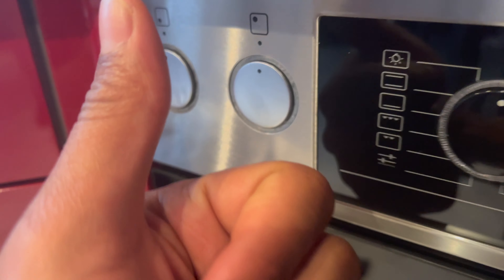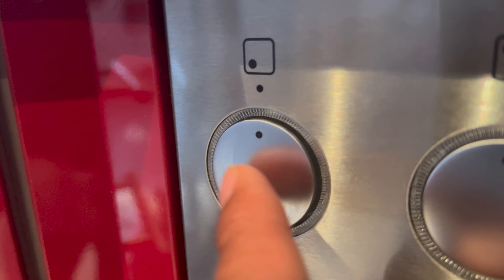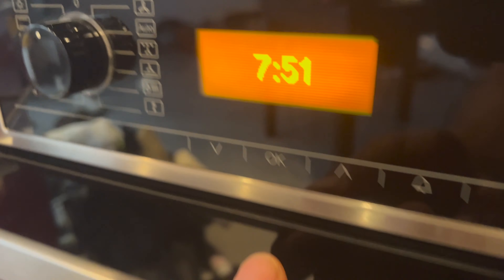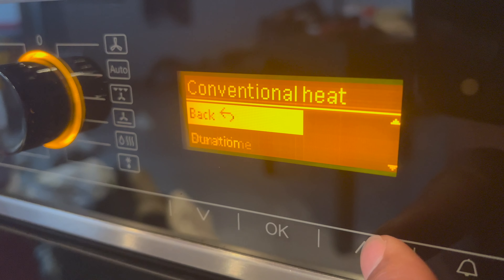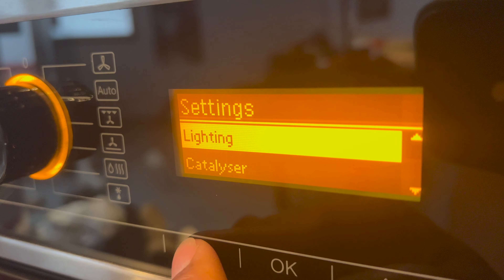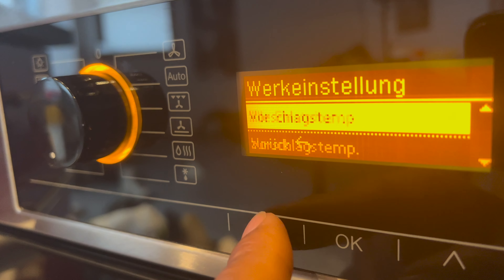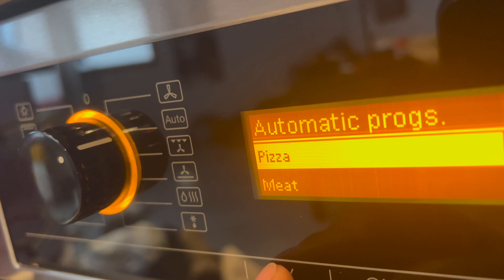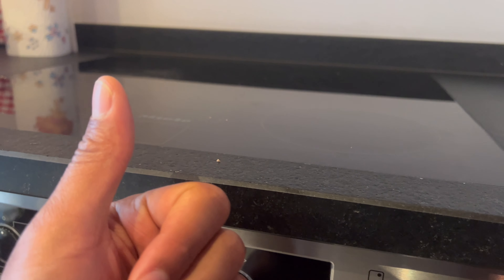How to Use Miele Oven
Demonstrating how to use a Miele oven. In this video, I go over various controls on how to use a Malay oven, including the different settings and functions. I also demonstrate how to set the time as well as how to set the oven from Fahrenheit to Celsius and from Celsius back to Fahrenheit.